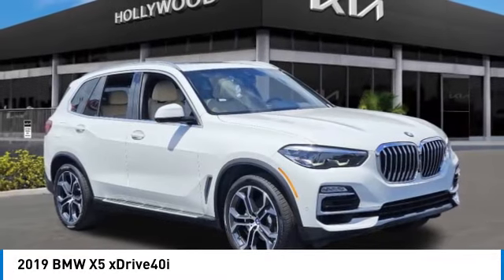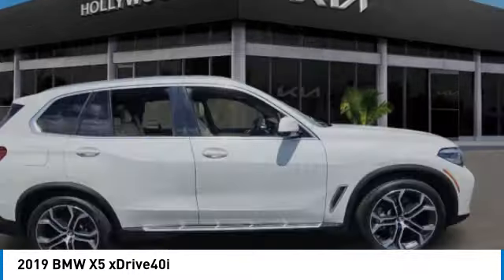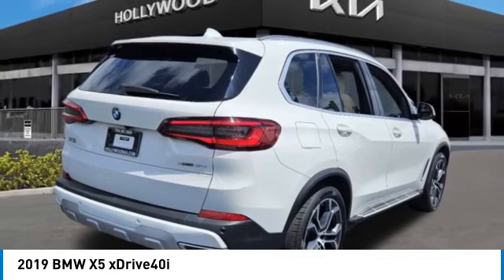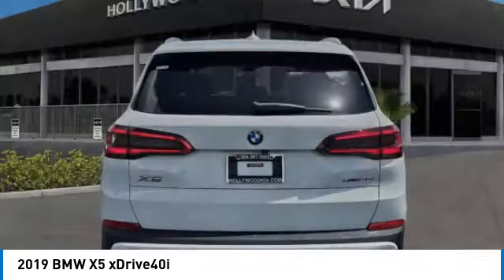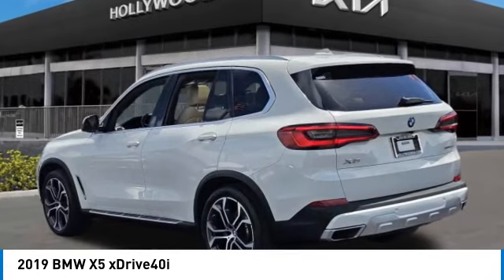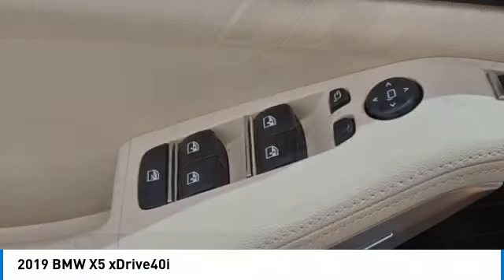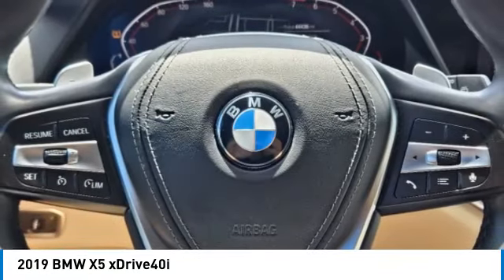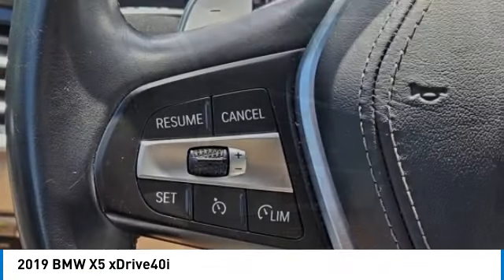2019 BMW X5 near me Hollywood,Pembroke Pines,Davie,Fort Lauderdale FL TE501409A TE501409A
Alpine White Used 2019 BMW X5 near me Hollywood,Pembroke Pines,Davie,Fort Lauderdale FL at Hollywood KIA.

Hollywood KIA
6011 Pembroke Rd

2019 BMW X5 Hollywood, FL
Stock# TE501409A

Hollywood Kia
6011 Pembroke Rd

Priced below KBB Fair Purchase Price! Odometer is 13698 miles below market average! 20/26 City/Highway MPG Clean CARFAX.